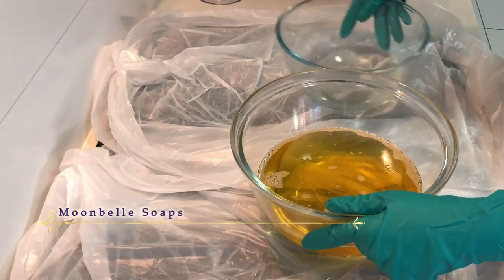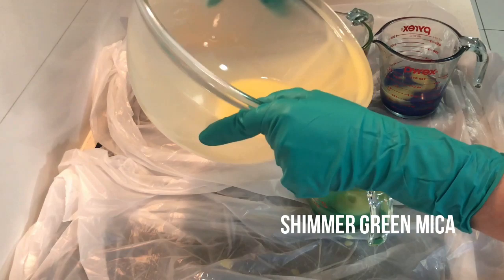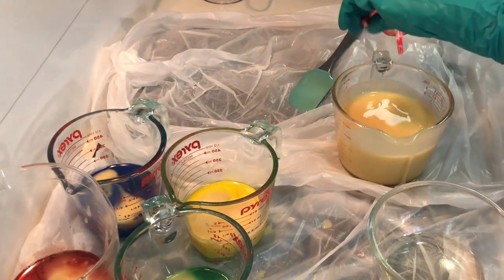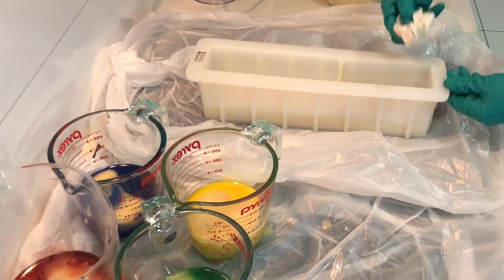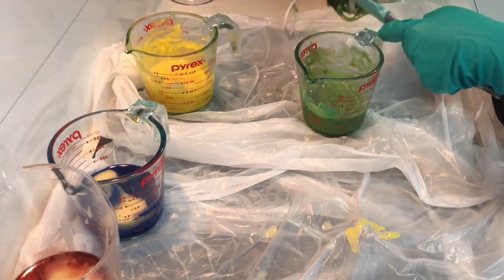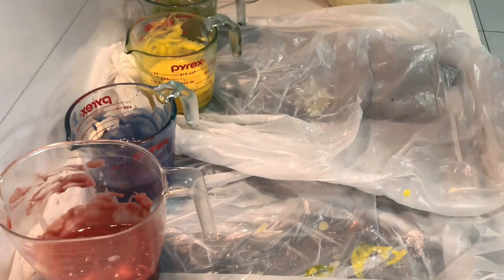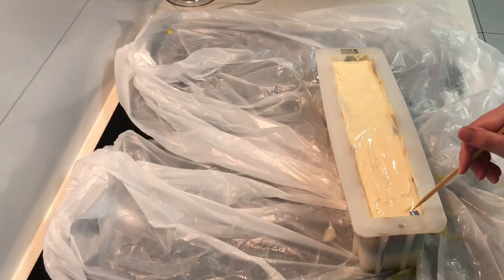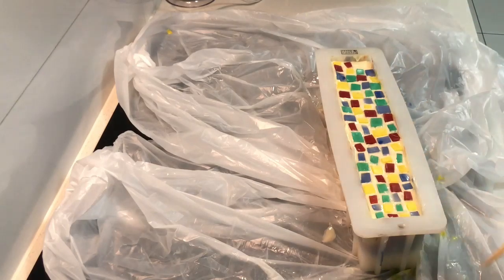Making of Mosaic Cold Process Soap ✨ - MOONBELLE SOAPS 🌙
Making and Cutting Mosaic Cold Process Soap

This is not a tutorial - If you are new to soap making please do some research - Soap Queen have some instructional videos on youtube - please look them up - especially with Lye safety.

✨Ingredients: Olive Oil, Coconut Oil, Water, Shea Butter, Cocoa Butter, Castor Oil, Sweet Almond Oil, Sodium hydroxide, Sodium lactate, fragrance, mica
🌈- Embeds (mosaic tiles) - Made from melt and pour soap and mica